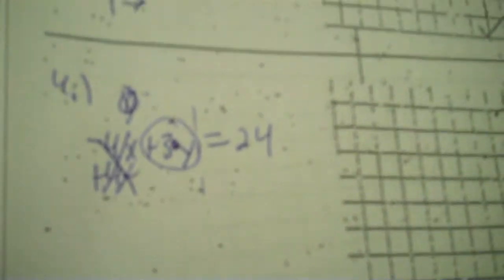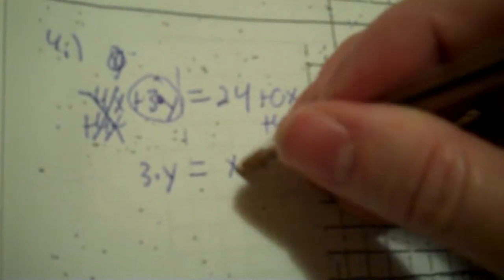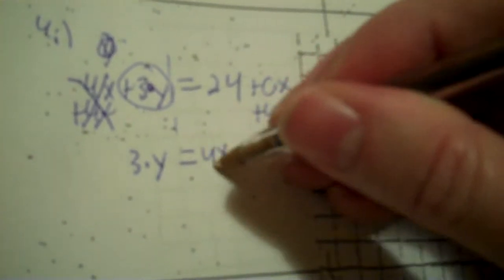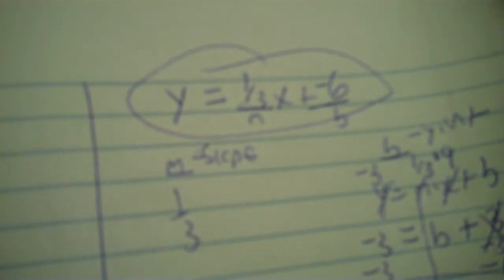2 Unit 5 review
2 Unit 5 review